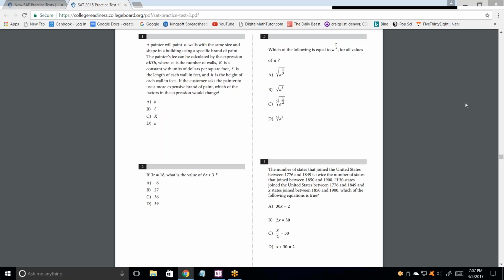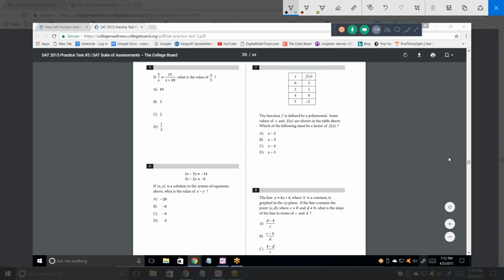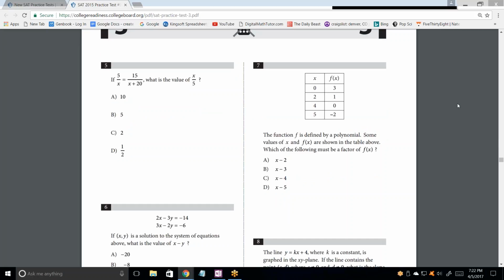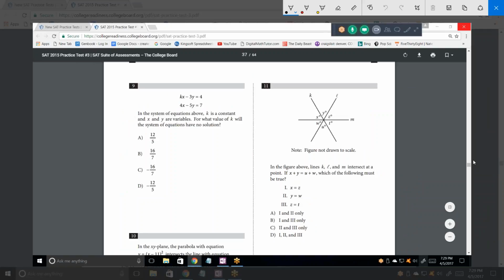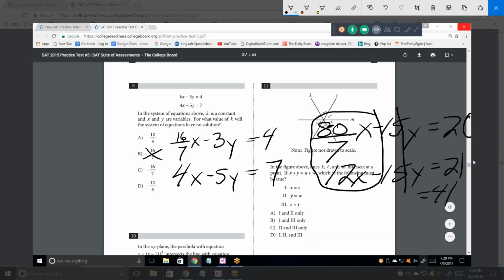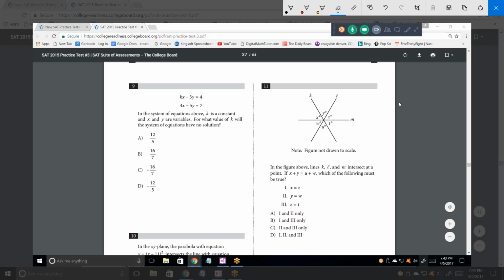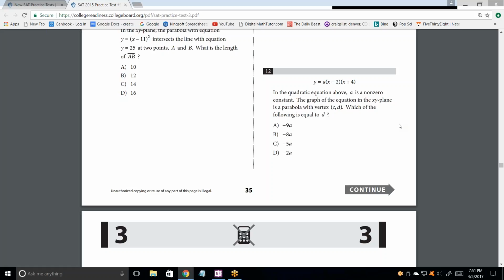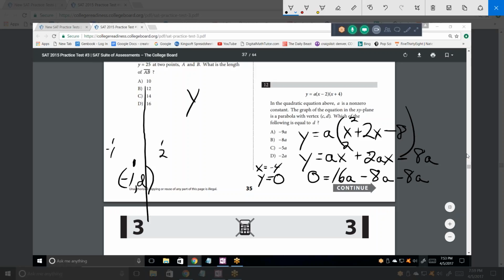Online SAT tutoring, ND040517